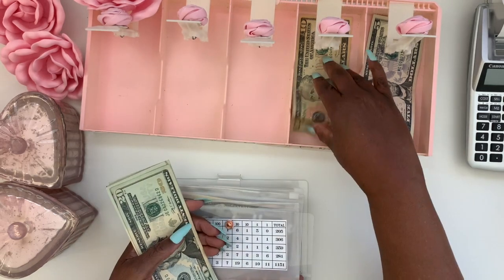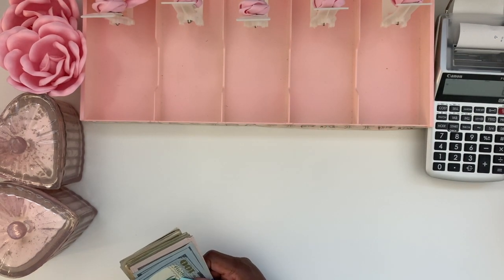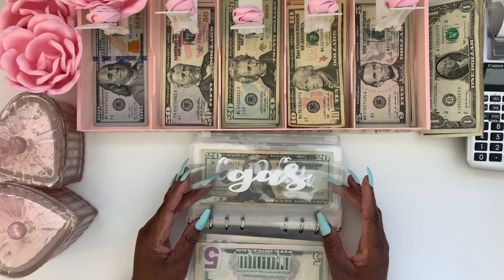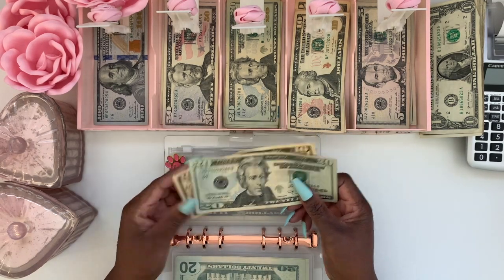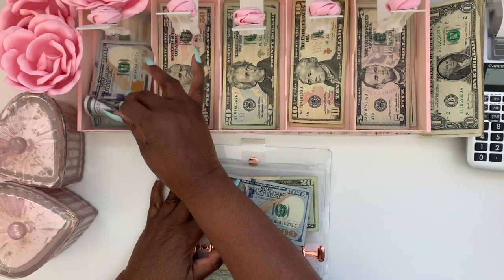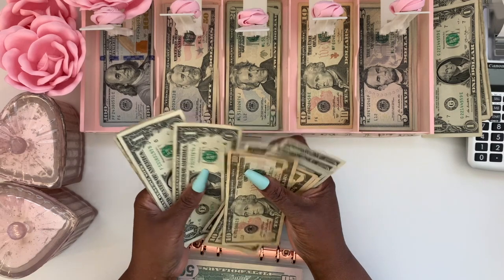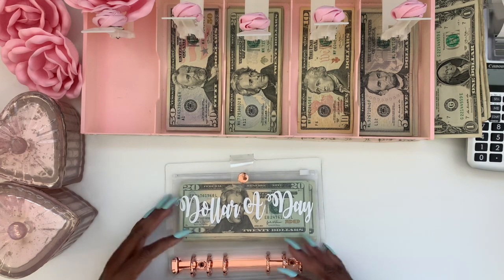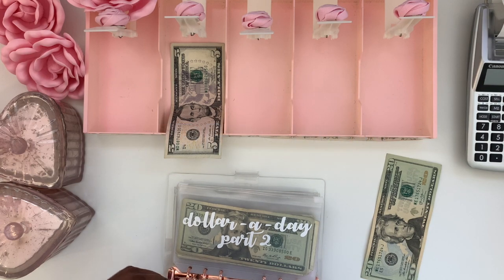✨ CASH STUFFING | FEBRUARY PAYCHECK 1 | DAVE RAMSEY INSPIRED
CASH STUFFING - CASH ENVELOPES - SINKING FUNDS - FEBRUARY 2021 - PAYCHECK #1

Hello my darlings.  I hope you all are doing well.  In this video, I'm stuffing over $1,100 in my cash envelopes and sinking funds.  I need to work on a few things, like going over budget for eating out (Sushi Saturday) and keeping track of all my expenses after my bills are paid.  So far I'm on track with our money challenges.  It feels great to start the year off with new goals and a new attitude.  Praying you are meeting your goals as well.

Thank you all so much for your continued support.  It means the world to me!

How are you doing on your challenges?  Let's get in the habit early in the year.  2020 taught us that you never know how fast or how hard that Rainy Day will come.  Next year you'll be glad you started today.

For FREE downloads of challenges and trackers, please join our Facebook group. You will connect with like minded budget and savings challengers and help to encourage one another.  If you'd like to join us, please click the link and answer the the 3 questions.

Thank you all so much for your support. I truly appreciate each and every one of you.  Praying and wishing the very best for all of you in 2021.

Links to some of the pretty items I use:

ATM Savings Bank
Clear Piggy Bank for Adults (large)
Clear Piggy Bank for Adults (small)
Digital Coin Bank

ARKON Remarkable Creators Phone and Tablet Stand
Overhead Video Stand Table Top Mount

Cash Envelope Wallet - Zipper
Cash Envelope Wallet - Crossbody
Credit Card Holder Zipper - for Mini Cash Envelopes

Rose Gold Clear 6 Ring Binder
Clear Rose Gold Planner Cover (Classic Happy Planner size)
Clear Rose Gold Planner Cover (Mini Happy Planner size)

Clear Cash Envelope Binder/Zipper Pockets (12 pieces)
Clear Cash Envelope Binder/Zipper Pockets (32 pieces)
Clear and Pink (Shaker) Cash Envelope Binder/Zipper Pockets

Money Bands/Bill Wrappers
Master Lock Money Bank with Key Lock

PILOT Precise V5 Liquid Ink Extra Fine Point
PILOT Precise V5 Retractable
PILOT FriXion Clicker Erasable Pens
PILOT FriXion Erasable Highlighters (Pastel Collection)
Mildliner Double Ended Highlighter
Pen Organizer

Erin Condren Transparent Circle Stickers
KISS Glam Fantasy Nails
KISS Jelly Fantasy Translucent Nails Amazing Gel Look Ultra Smooth Finish Sculpted Nail - (KGFJ02)
Coffee Mug Warmer
Clorox Disinfecting Bleach Free Cleaning Wipes